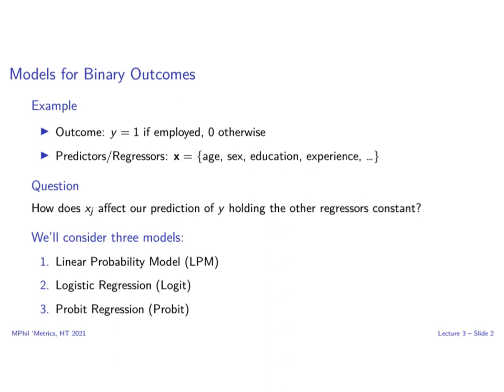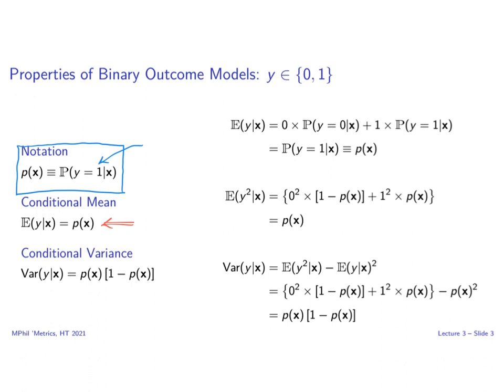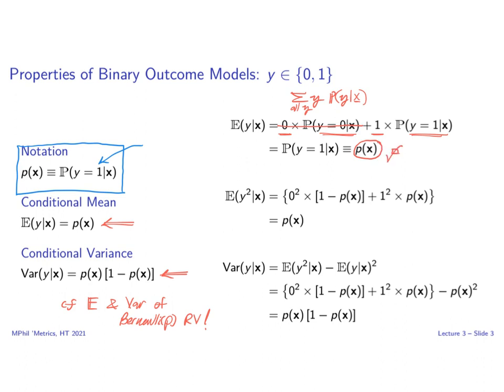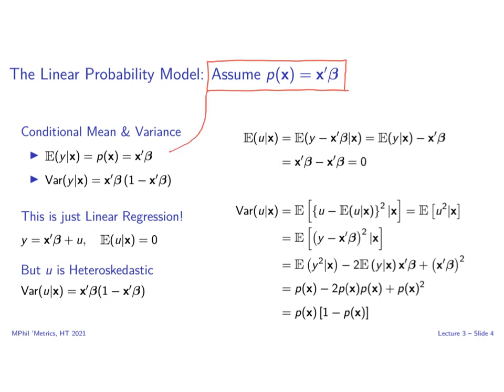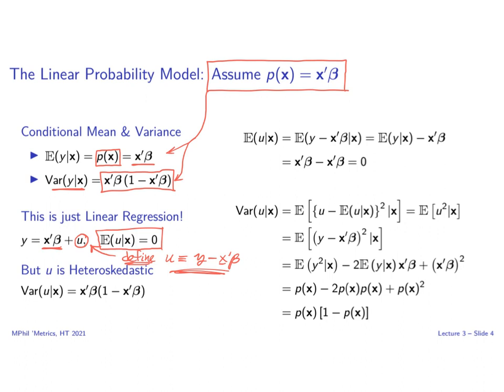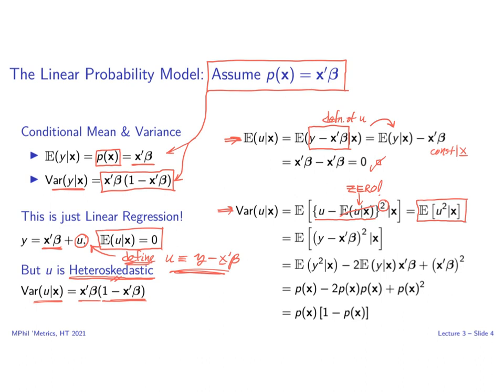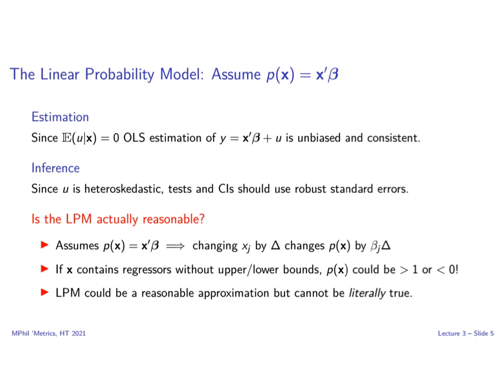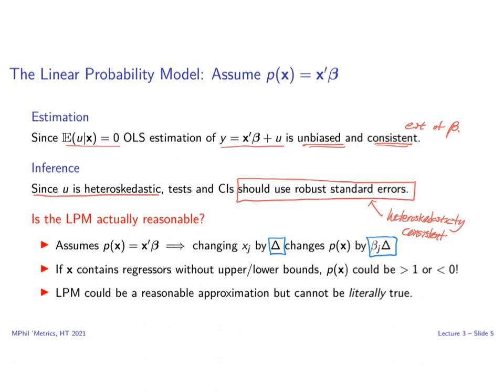Lecture 3 Part 1 - Binary Outcomes and the Linear Probability Model